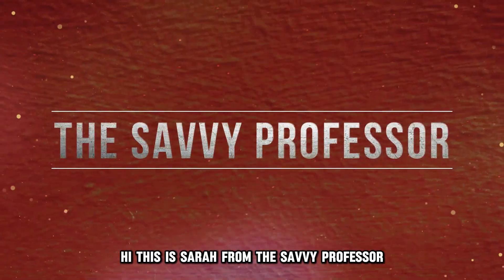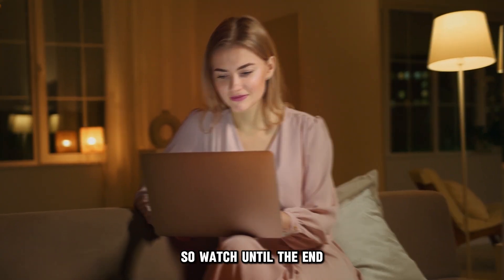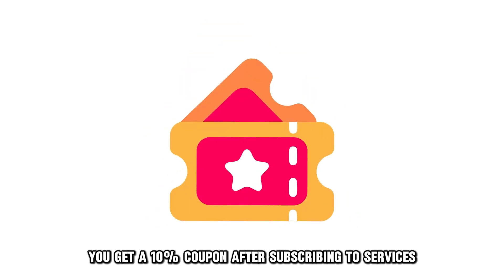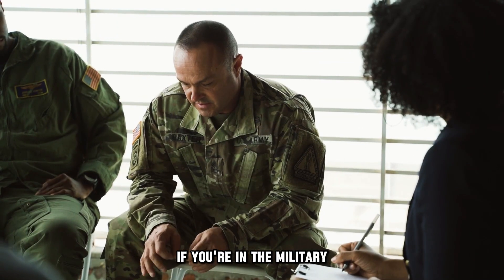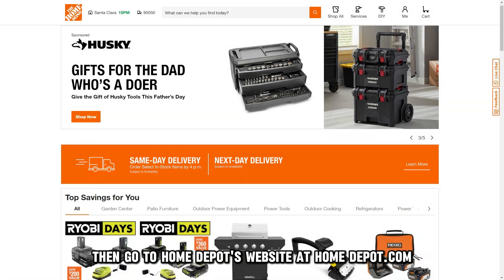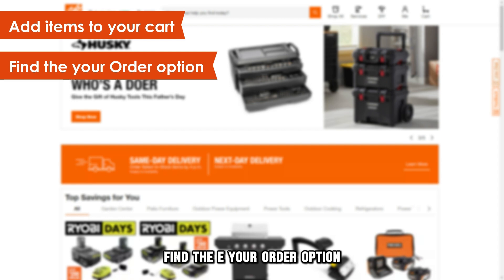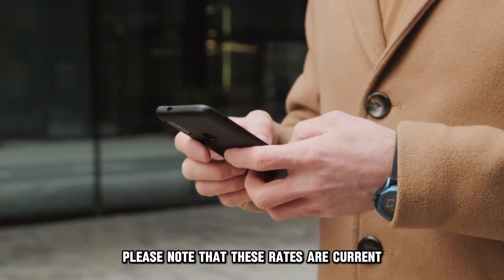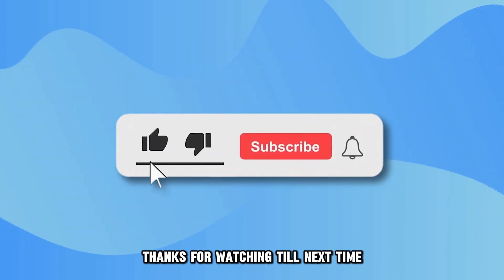How To Find Home Depot Coupons (How To Get And Use Home Depot Coupons)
How To Find Home Depot Coupons (How To Get And Use Home Depot Coupons). In this video tutorial I will show you how to find Home Depot coupons.

Here are some of the ways you can find coupons on Home Depot:
1. Once you register for the email newsletter and order items worth $50 or more, you get a 10% coupon.

• Paste your code in the box that appears and click on apply.
• You will receive your discount as you complete your checkout.

Please note that these rates are current and subject to change in the future.